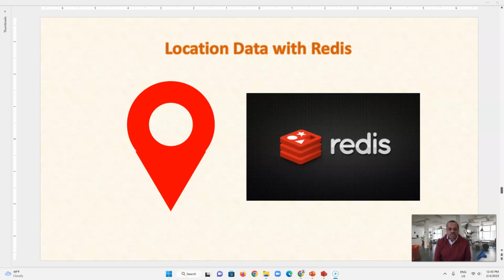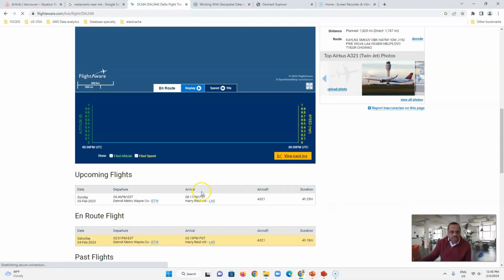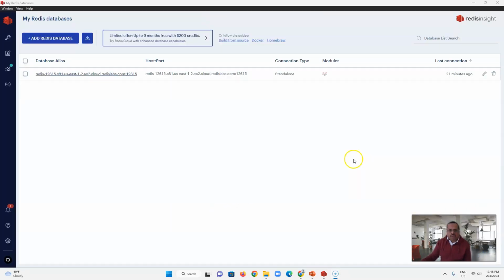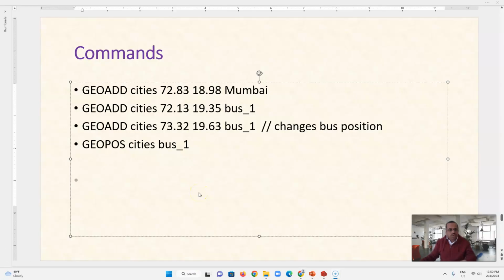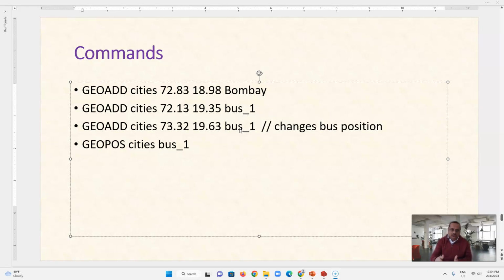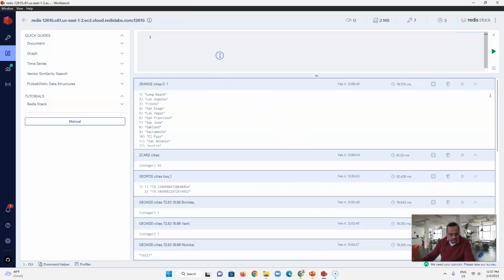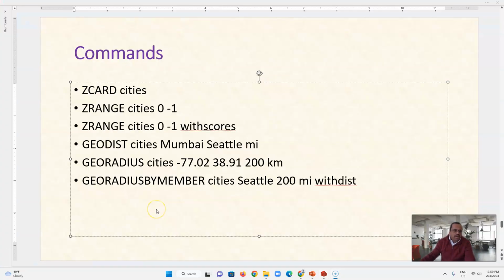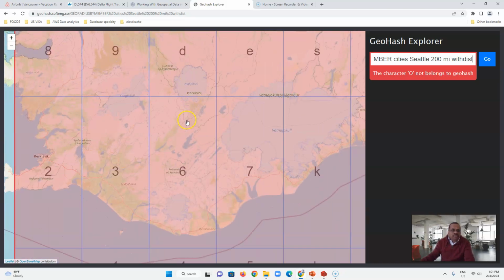Redis for Geospatial data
It shows how to use Redis, which is key-value memory database for geospatial data. The use could be like Airbnb mapping or flight tracking.

Geohash used in video is wrong. The format is like u4pruydqqvj

I offer AWS cloud based database services for your customized projects.

I have created a new channel for Everest Database Services which will cover database related videos.
All further videos will be posted on this channel.